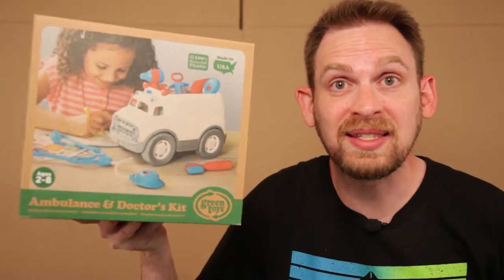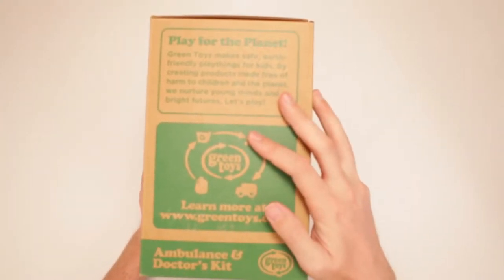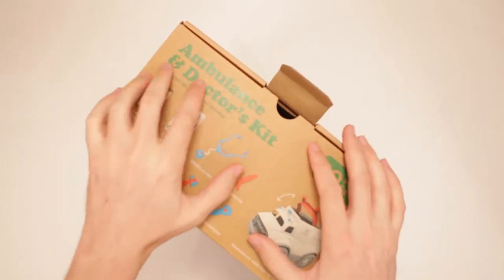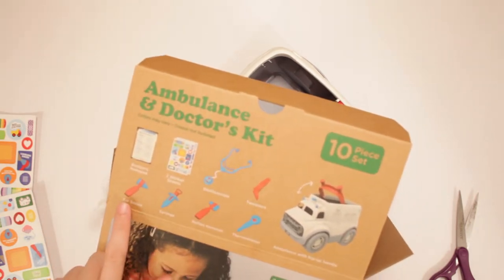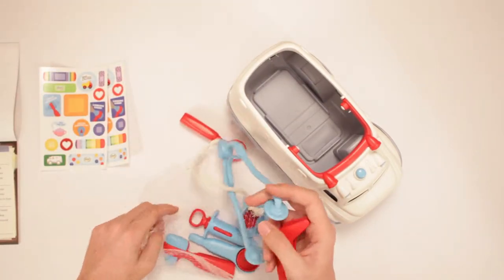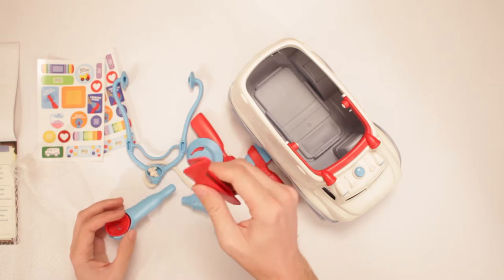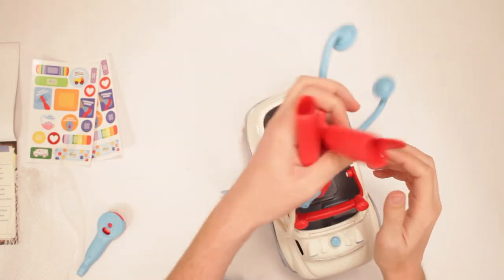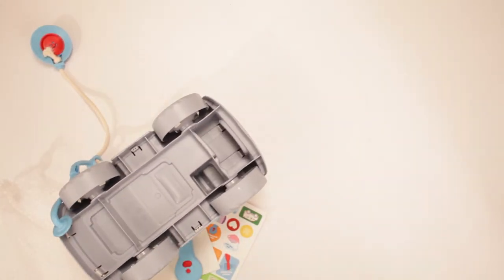Ambulance and Doctor's Kit Unboxing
SPONSORED: Scott unboxes the Ambulance and Doctor's Kit from Green Toys. Finally I have something to cure all of this acne!

Or send Scott a box of your choosing to:

ScottVsBox
9854 National Blvd. 350

Unboxing toys! Unboxing DoctorToys Unboxing action figures! Unboxing toy guns! Unboxing play sets! Unboxing costumes! Unboxing to the EXTREME! Scott is going to unbox everything in the world!